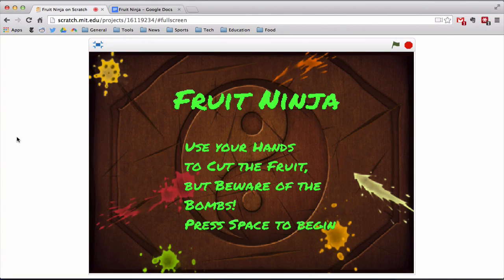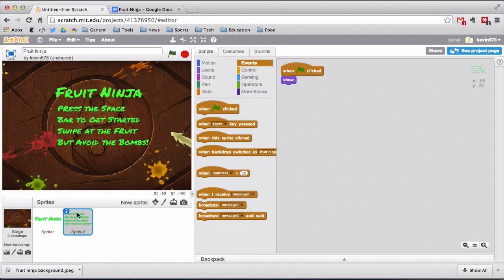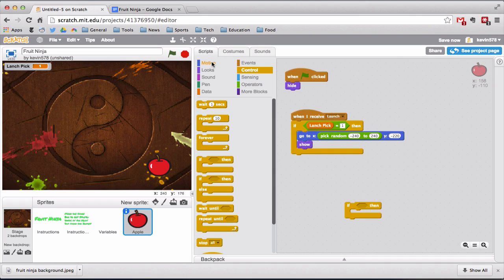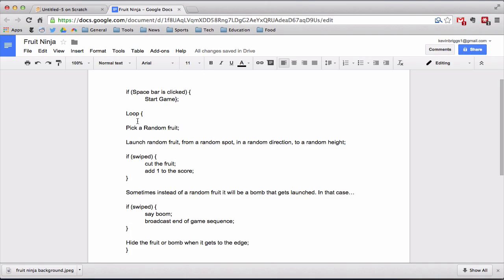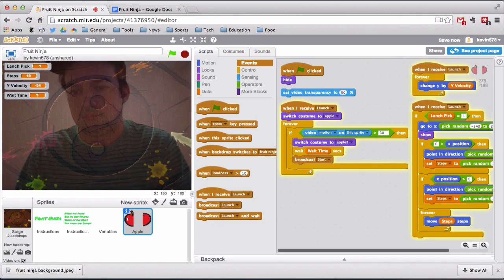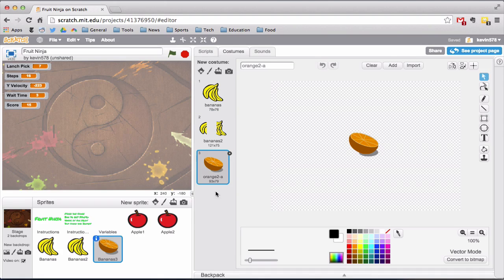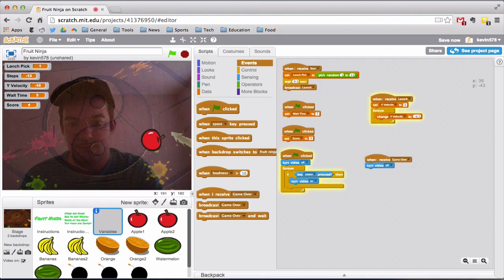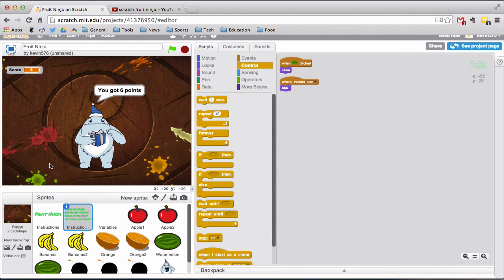Scratch Tutorial 8: Fruit Ninja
Learn to how to incorporate a webcam into your programs as we make a physical version of this fun game.